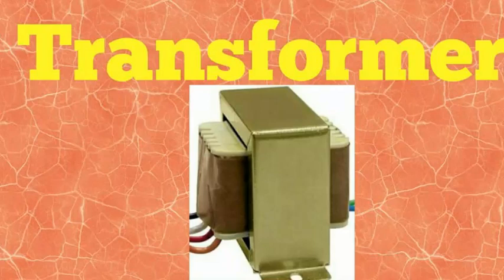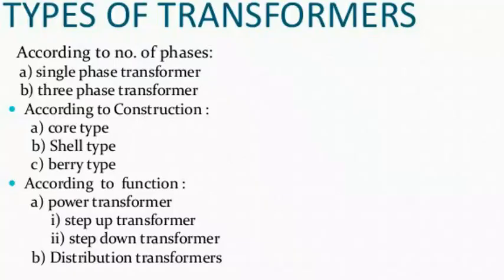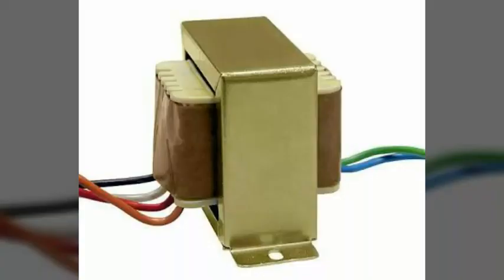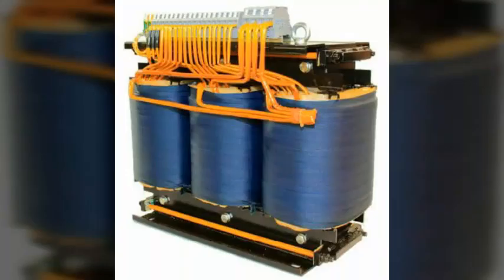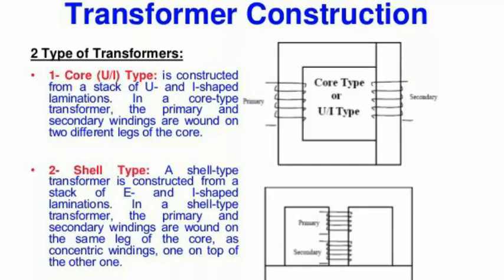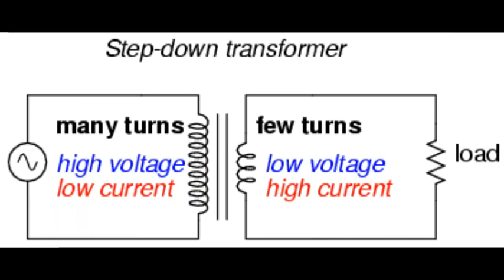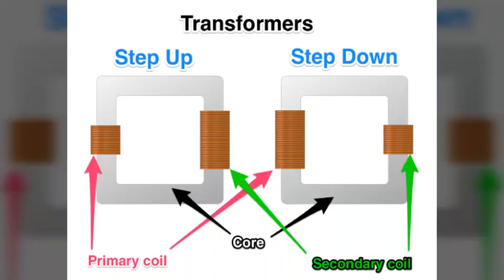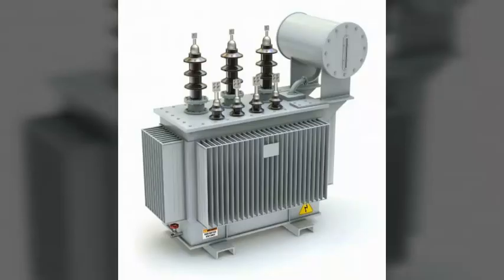transformer in physics in hindi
Transformer explain by Mohd Qamar.
Step up transformer
Step down transformers
Working of transformer
Application of transformer